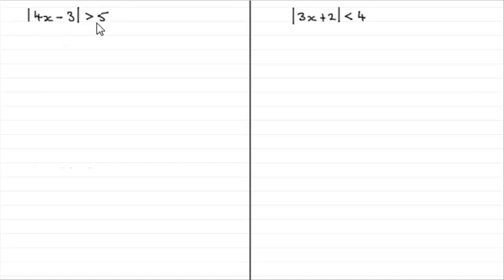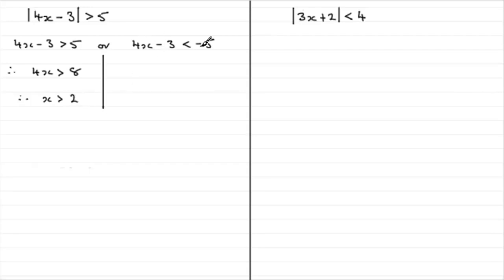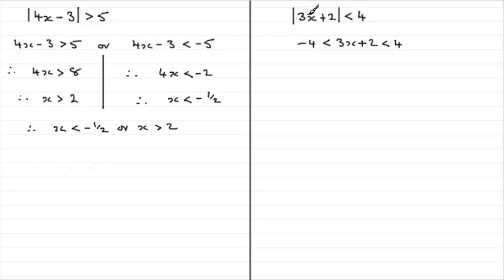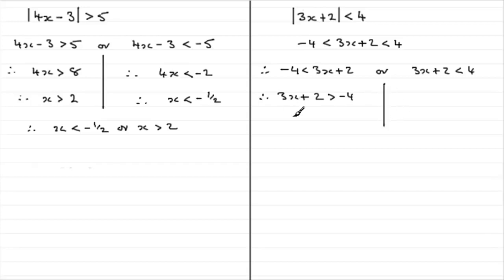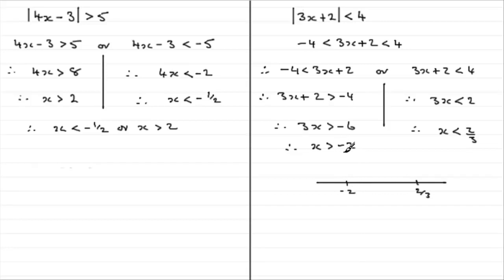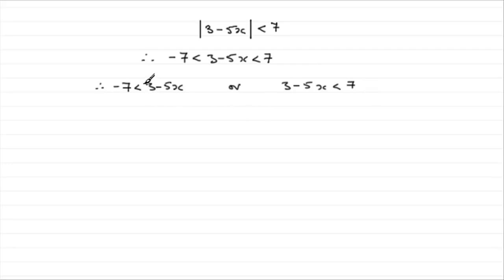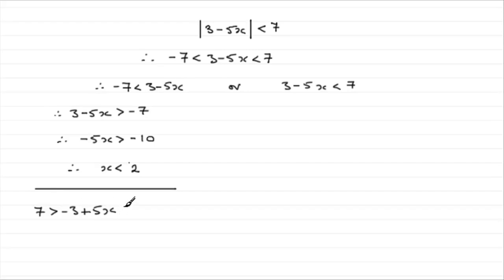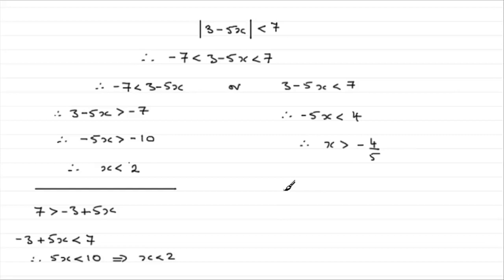SOLVING INEQUALITIES INVOLVING ABSOLUTE VALUES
This video is going to show you how do we solve inequalities involving absolute values. it is a good video.